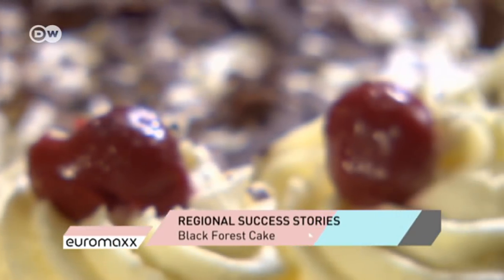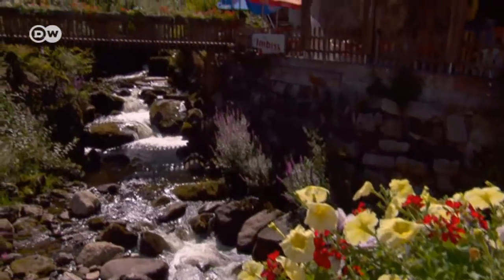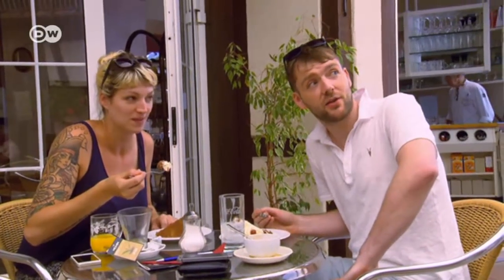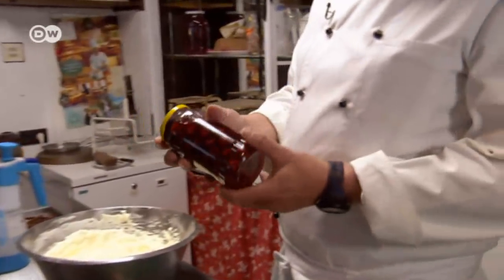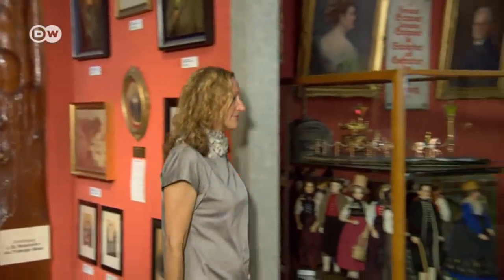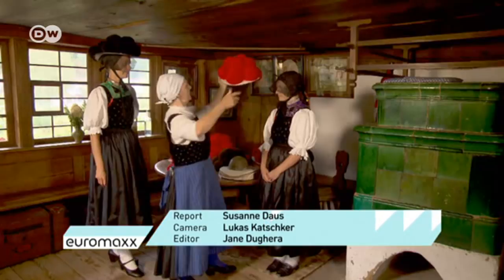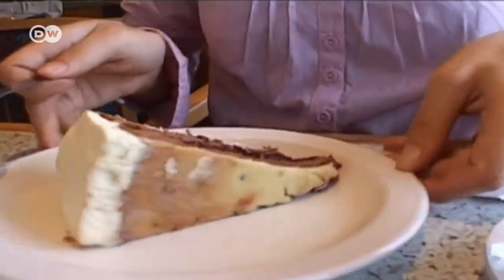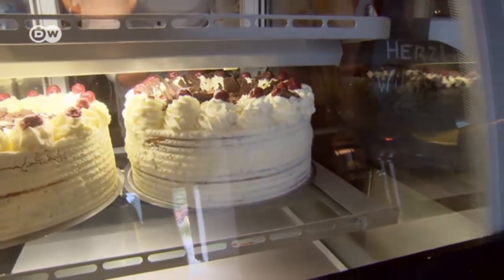A taste of the traditional Black Forest cake | DW English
The Black Forest cake is famous the world over. Although it possibly didn't originate there.